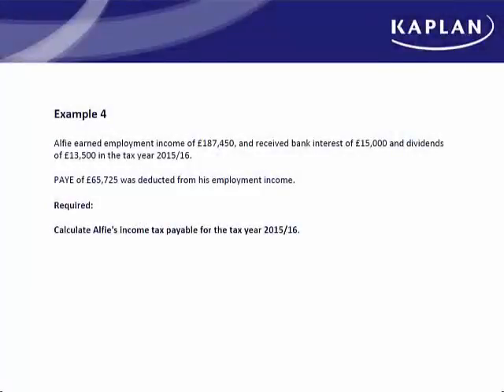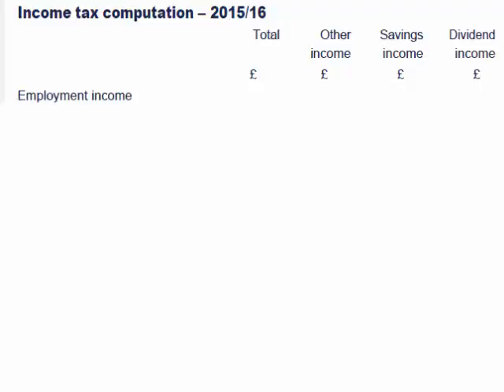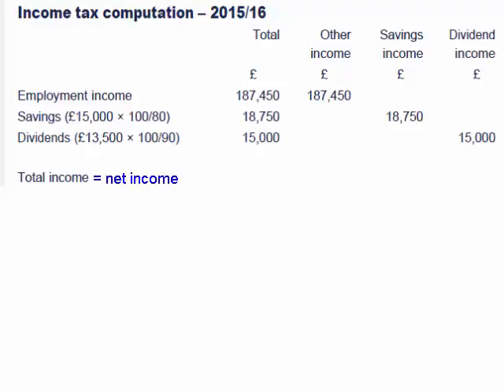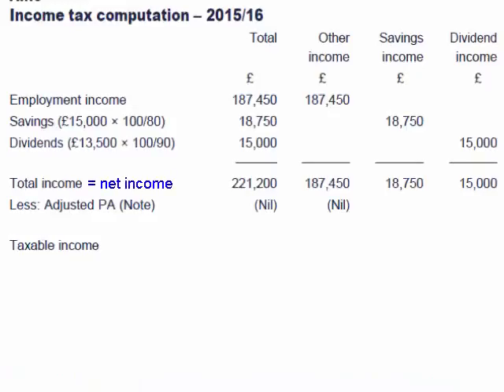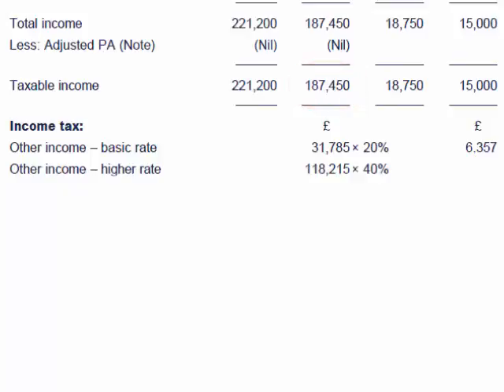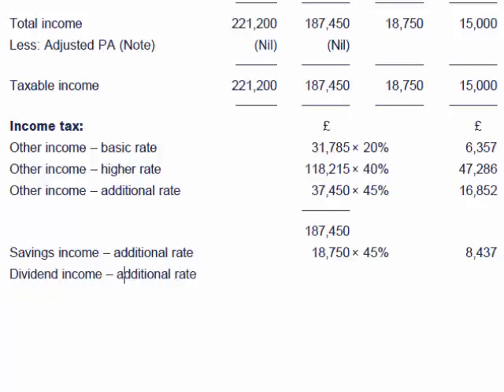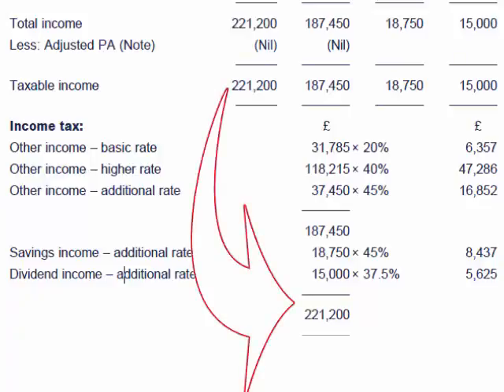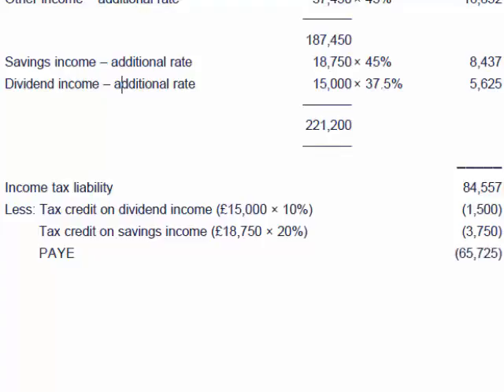Income Tax 4